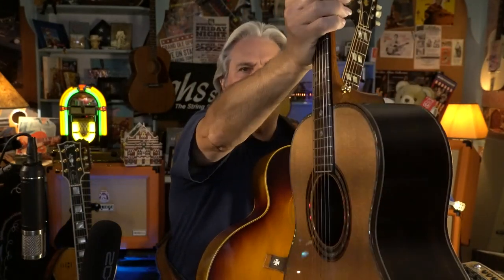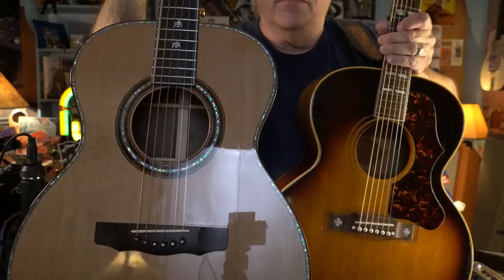Lesson 3: A Call to Freedom (Guitar Poor Series) - Doyle Dykes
Lesson 3/5

"A Call to Freedom" can be found on the "Songs of Faith and Freedom" album, available on CD at doyledykes.com as well as digital download on iTunes and other online stores.